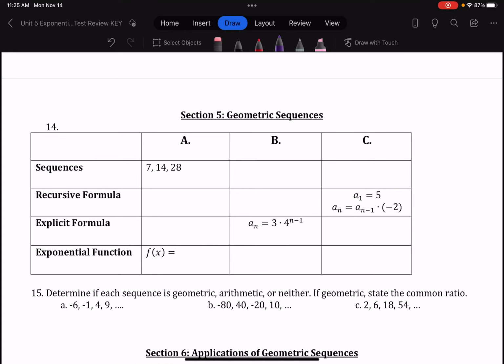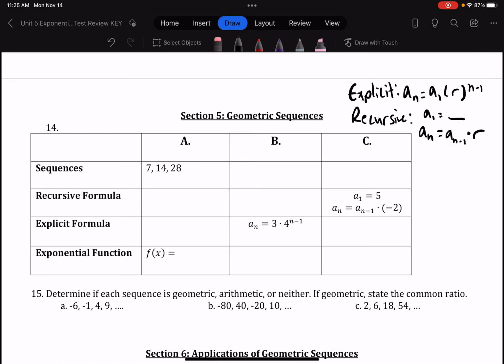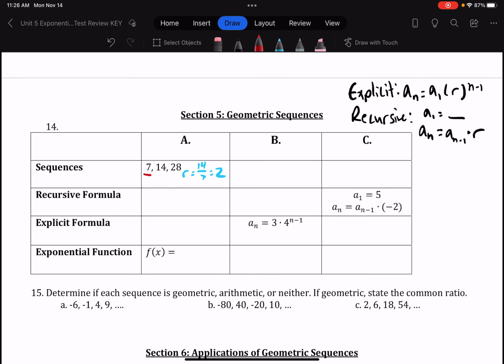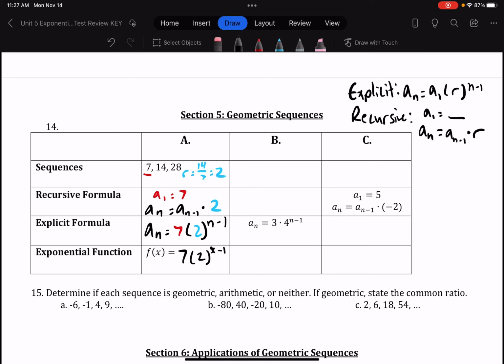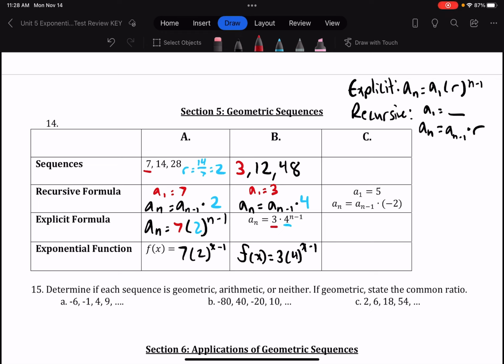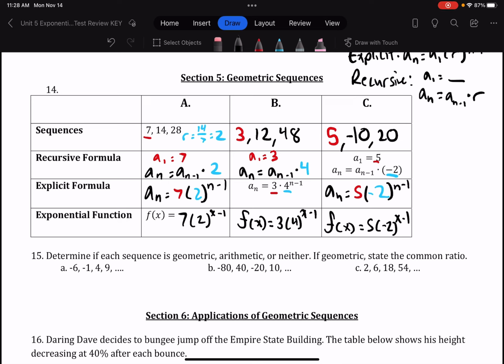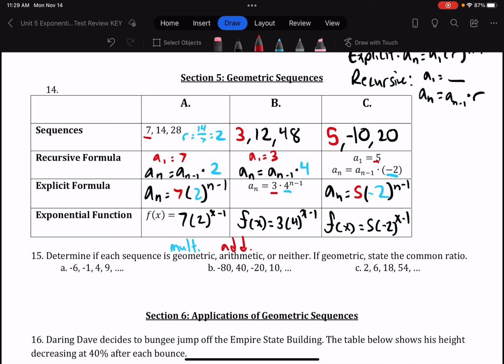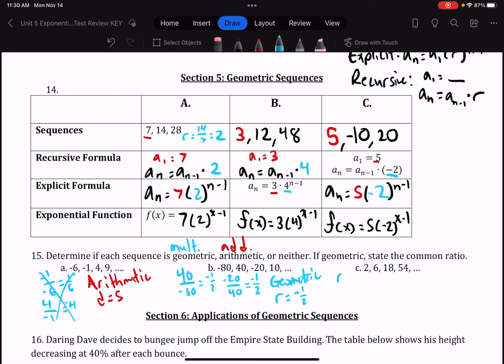Unit 5 Test Review Section 5